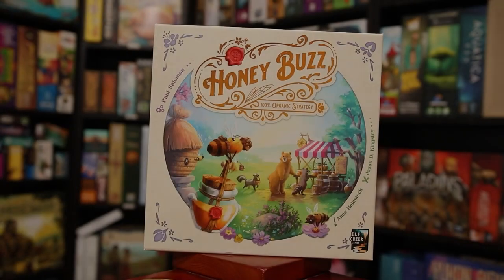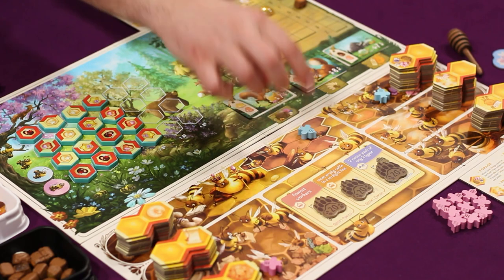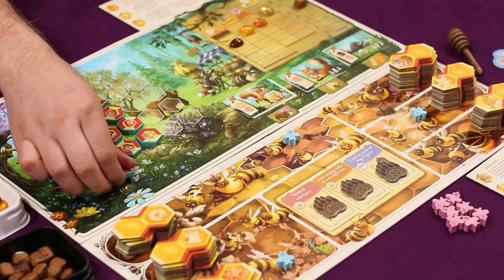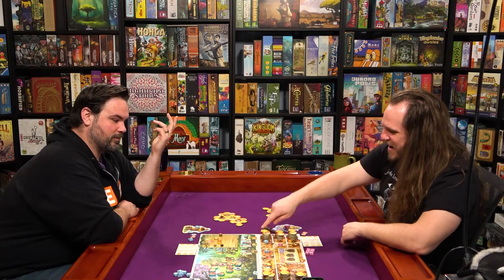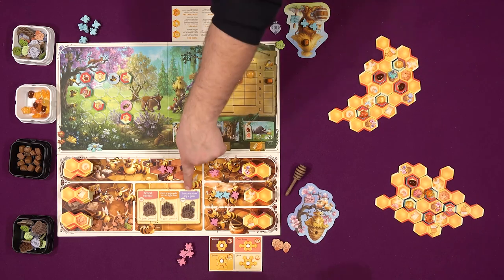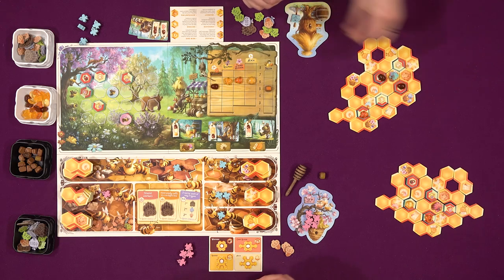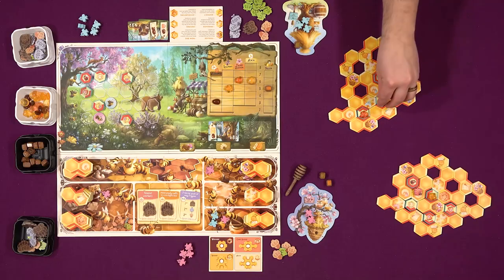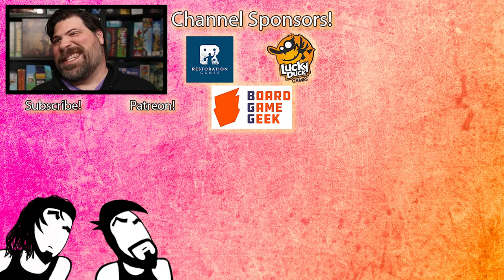Honey Buzz Full Playthrough | The Game Haus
What's the buzz with these honey prices? Come on down the market for the finest nectar in town! We absolutely love the look of this game and its puzzly choices! What do you think of Honey Buzz?!